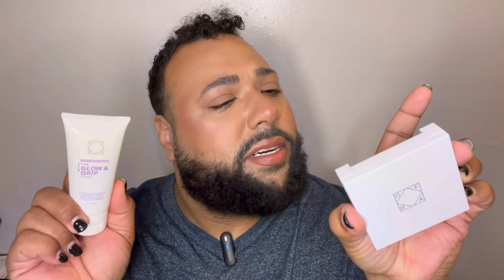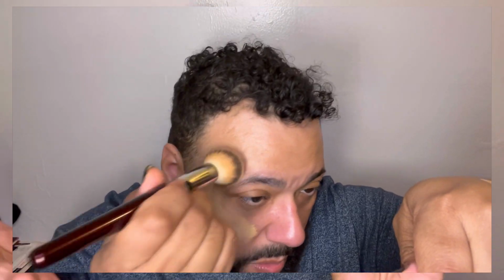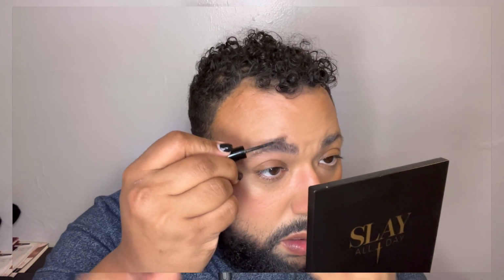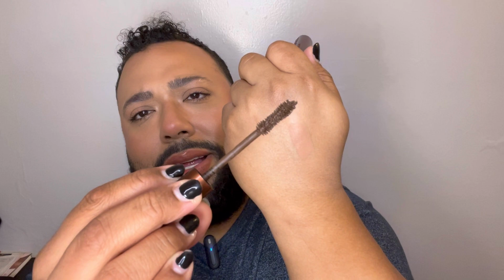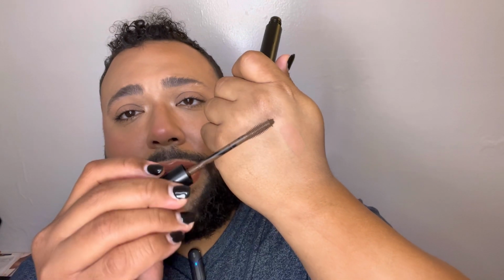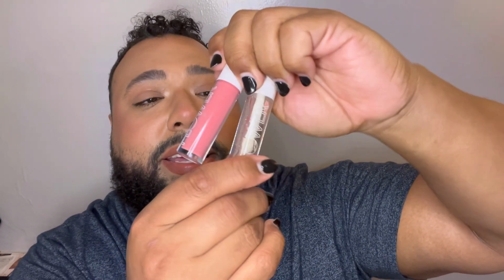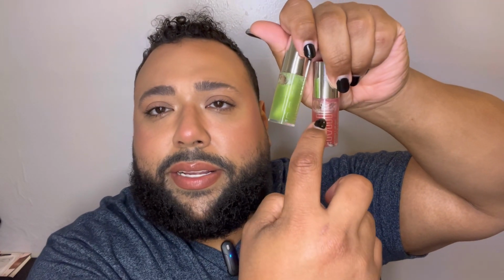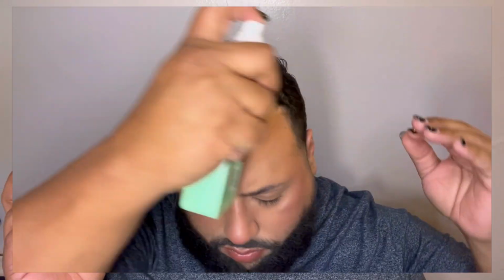WHAT IM LOVING EP.4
Links|Codes

Big Thank You if you Use them!

Address (PR,Letters,Gifts)
Lnegz Creator